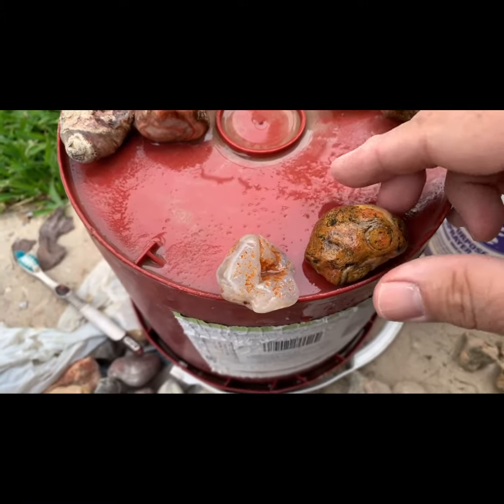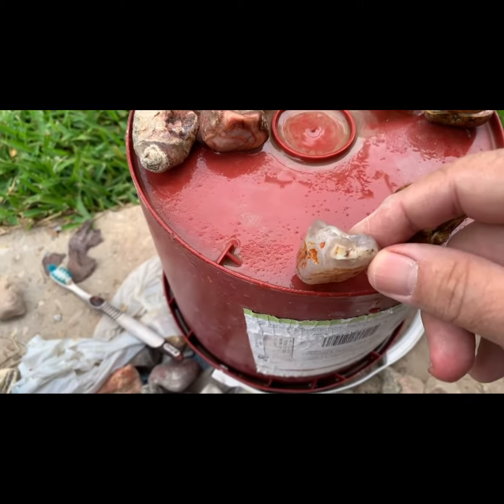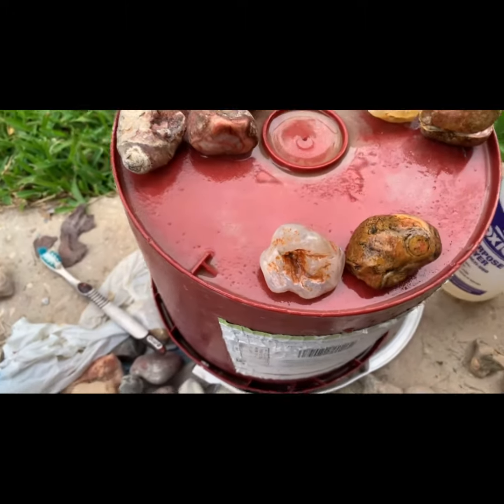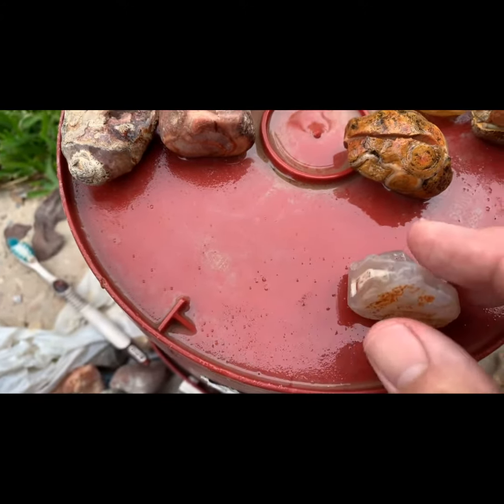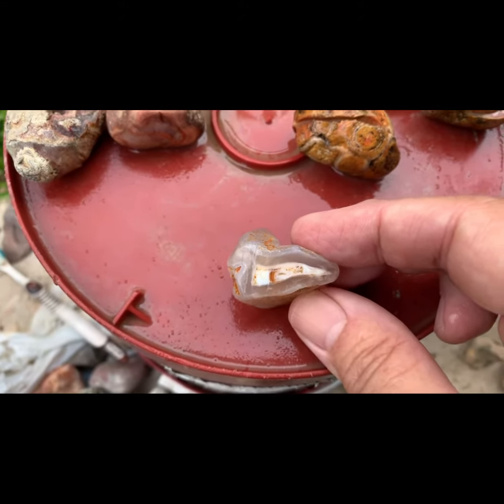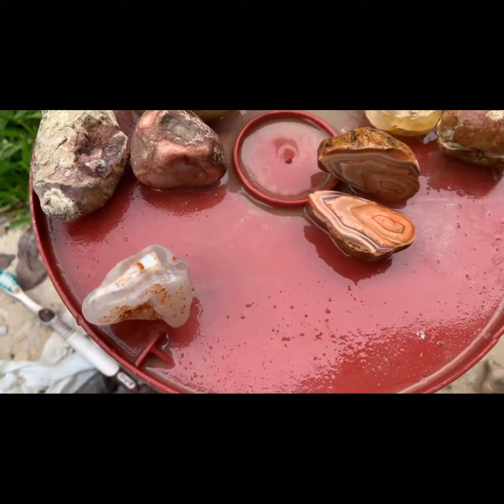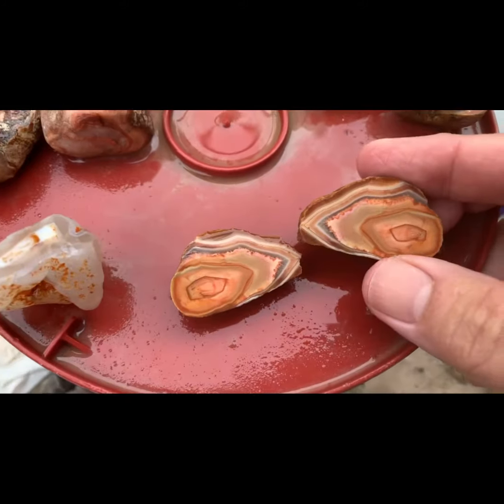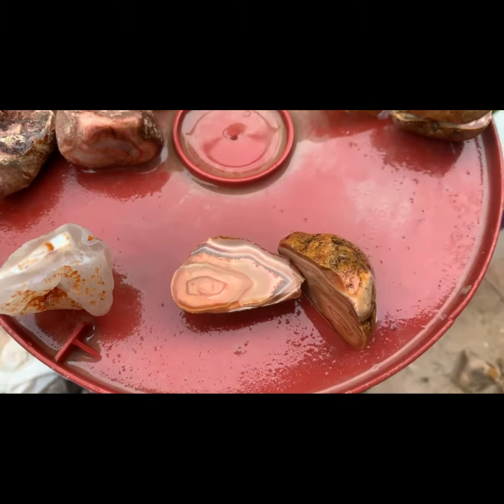Rock War Between Yakima River Agate vs Bahia Agate Rd 2